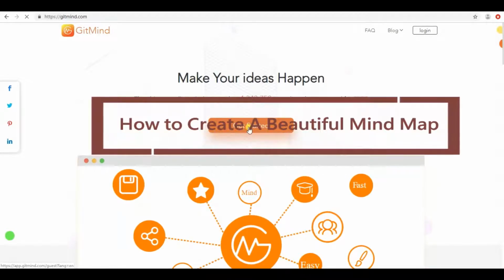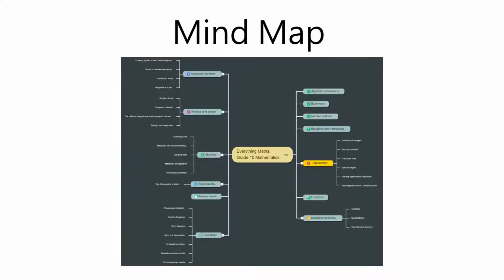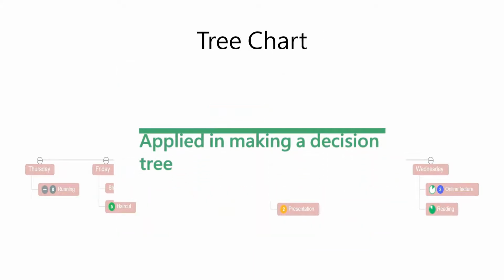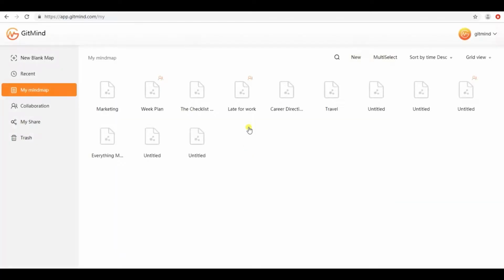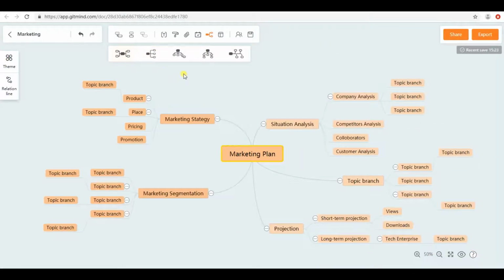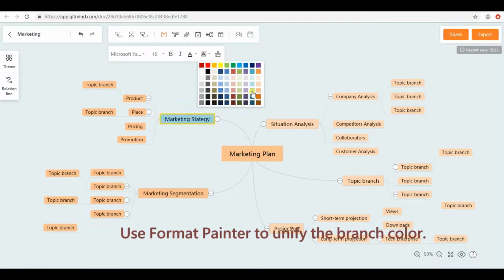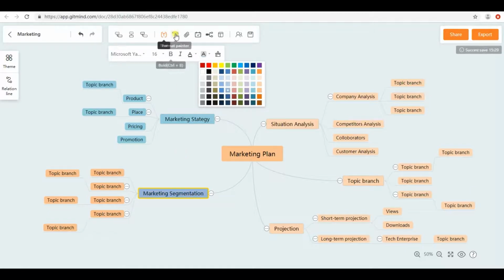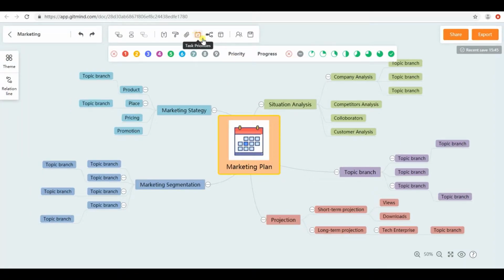How to Make A Beautiful Mind Map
The mind map is a visual thinking tool, which has broad application in business and daily life. This video will tell you some tips on making a mind map. (GitMind

Steps to Make A Beautiful Mind Map:
1. Pick a suitable structure for your mind map.
2. Change the font style to diversify your ideas.
3. Attach rich media to help visualize your ideas.